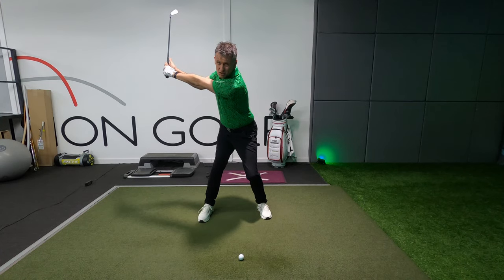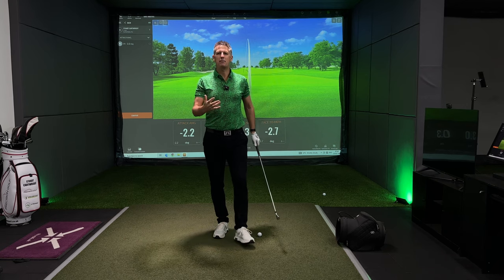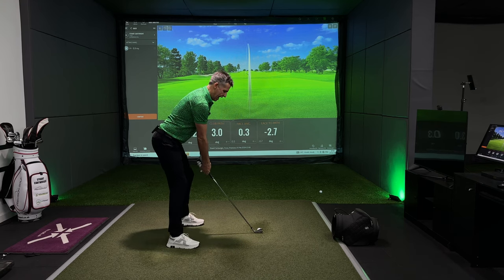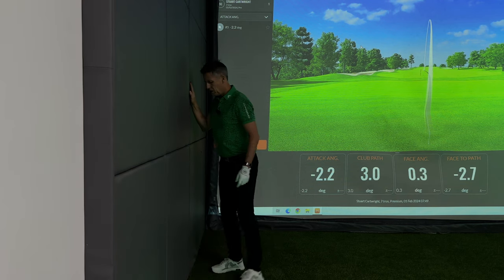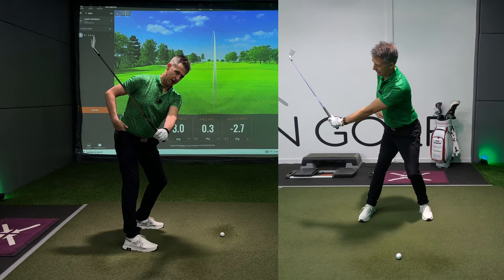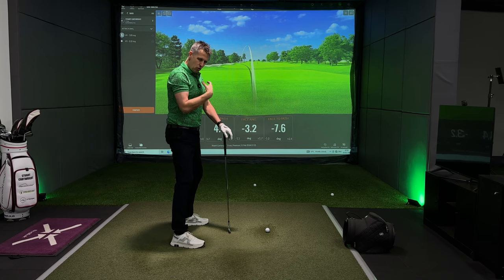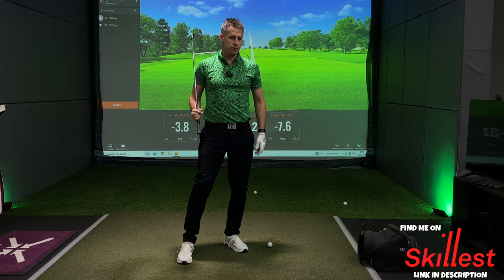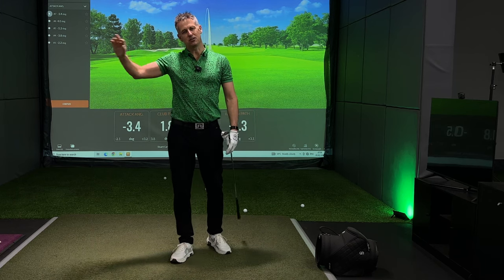How The Pro's Create Width In Their Golf Swing | Simple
Width in your golf swing will deliver great ball striking, increased club speed and a greater level of consistency. In this video I share with you the some secrets tour players have been using for years to improve their width

✅ WATCH THIS NEXT - TO IMPROVE YOUR BODY SPEED

 ✅ THEN WATCH THIS - TO INCREASE CLUBHEAD SPEED

TRAINING AID I RECOMMEND - HACKMOTION
▶Hackmotion Wrist analysis give you clarity on how the "hub" of the golf swing operates within the parameters your pivot allows. Everyone is different, and we should therefore apply different feels for all when it comes to club face and wrist angle orientation. Hackmotion delivers this.

GOLF GLOVES I RECOMMEND
▶Golf Gloves have become extremely expensive and are, along with golf grips, the tyres that put the traction in your golf swing. An essential ingredient hugely overlooked by golfers to improve their consistency and ball striking. GX Golf Gloves offer premium cabretta leather golf gloves for a fraction of the price of high street brands. and use my code "goodcoaching" for a 10% discount on your next order.

This video gives you great detail on how to hit more greens, hit more fairways and lower your golf scores and ultimately your handicap.

We look at 3 things:

1. How improve the width in your backswing
2. How to increase body rotation
3. Help improve your body speed in golf

and I hope to do all this with simple understanding to create a simple easy golf swing.